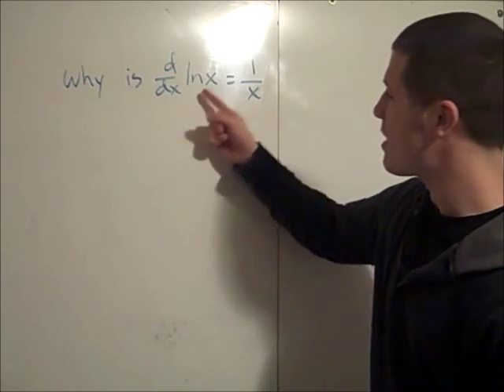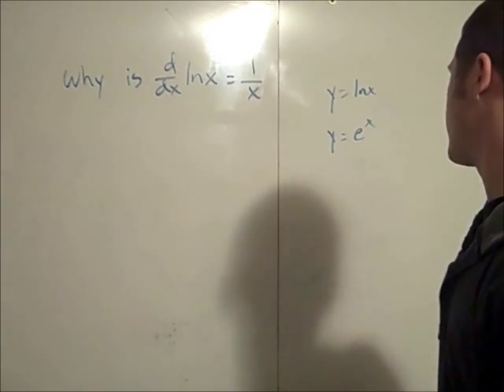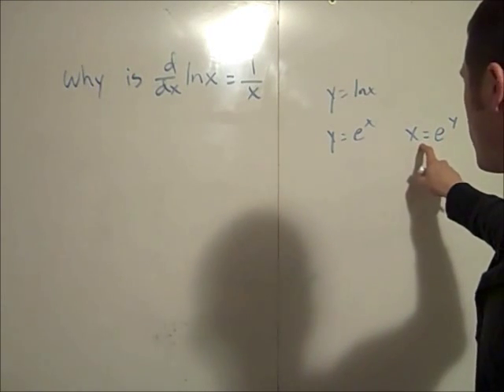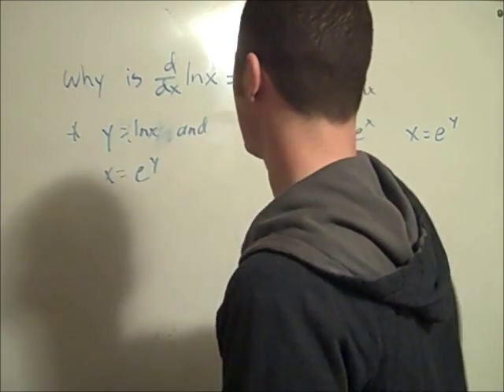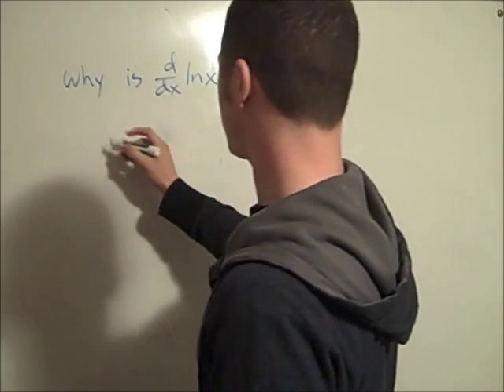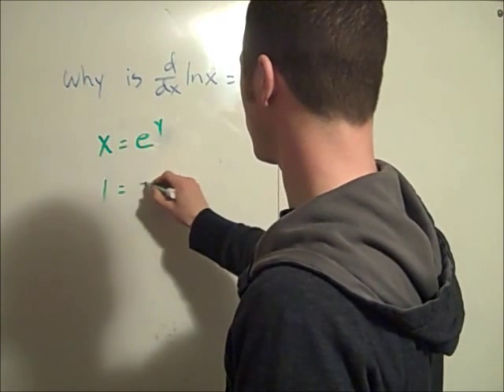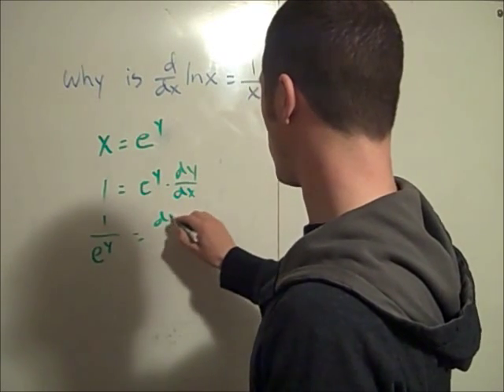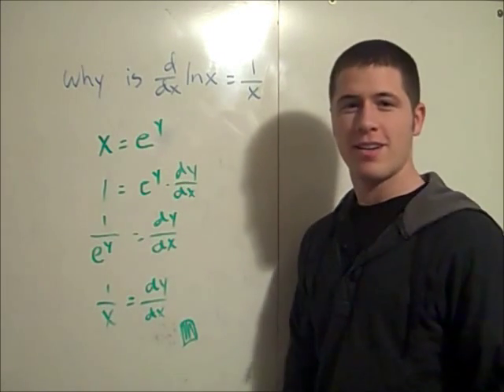derivative of ln x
This video shows why the derivative of ln x is 1/x.  We rewrite y = ln x as x = e^y and then derive implicitly.  It's tons o' fun.  Enjoy!